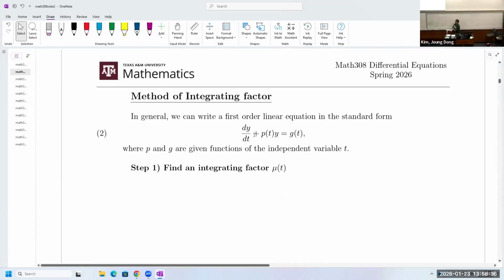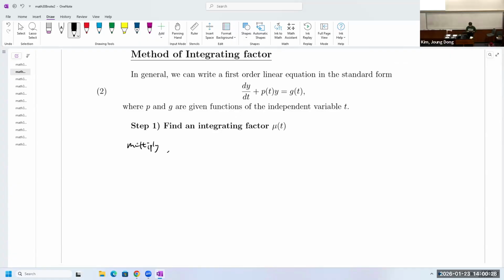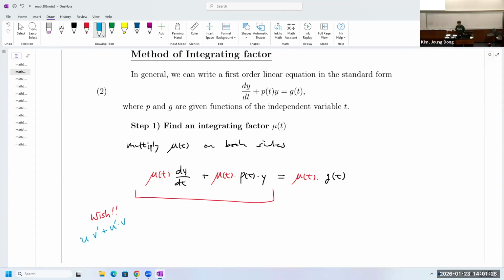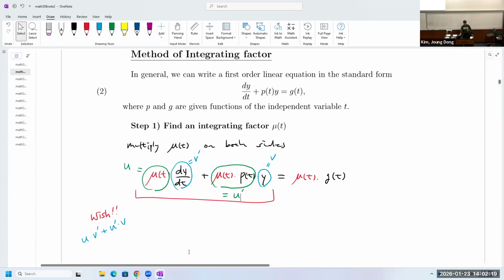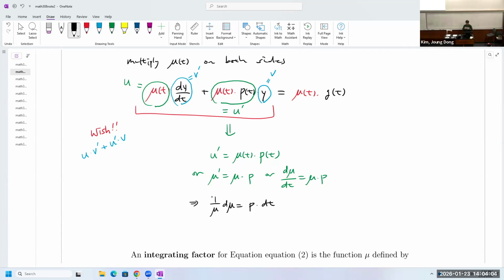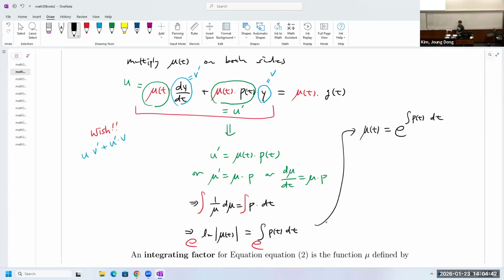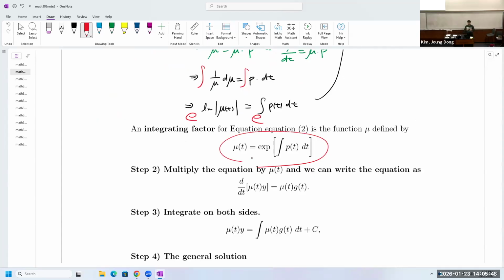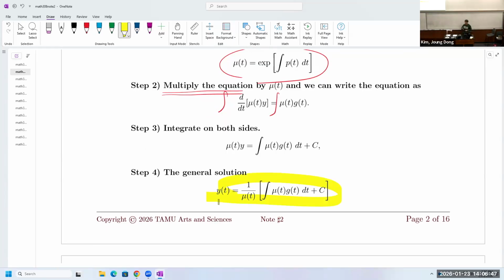Math308note2 Method of Integrating Factor